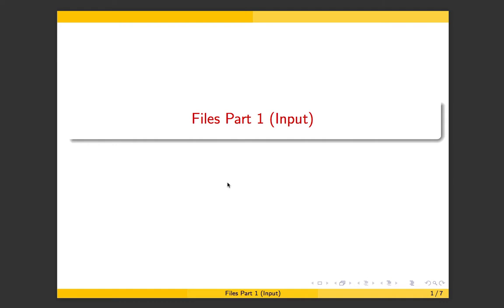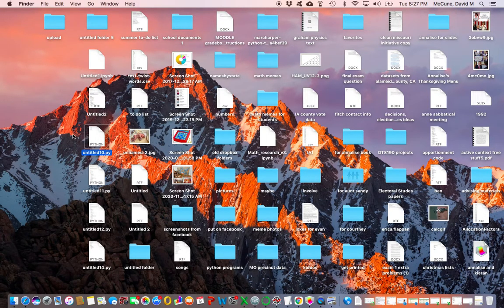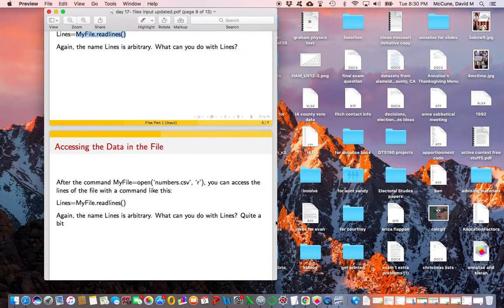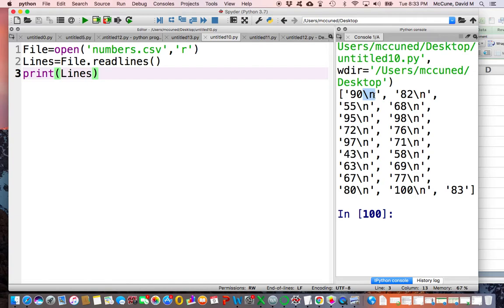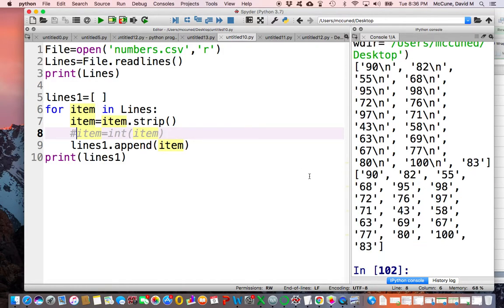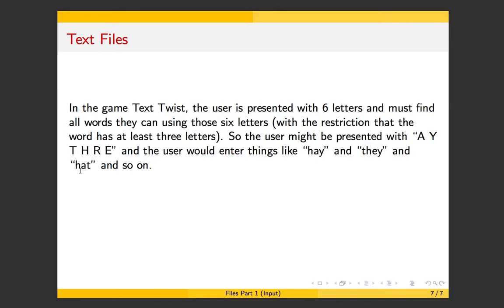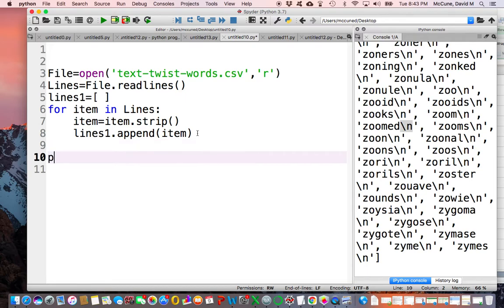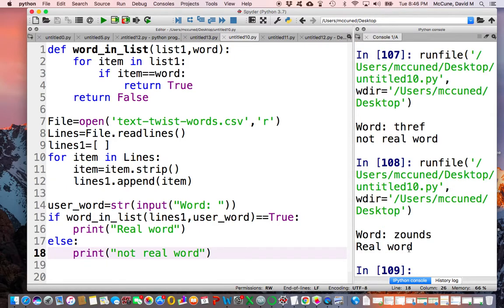17 files input